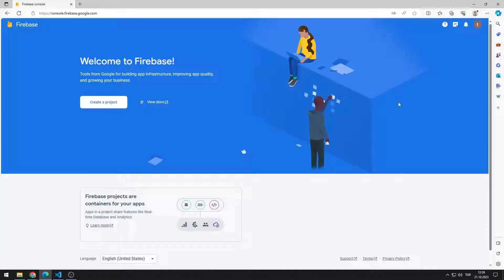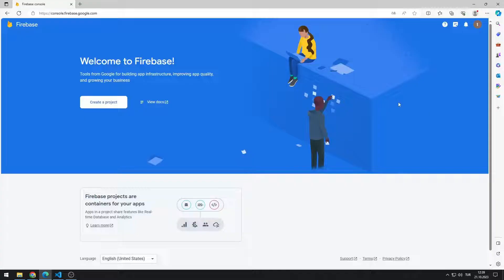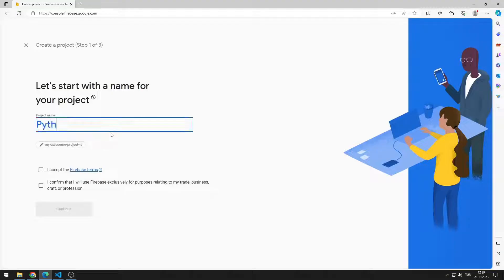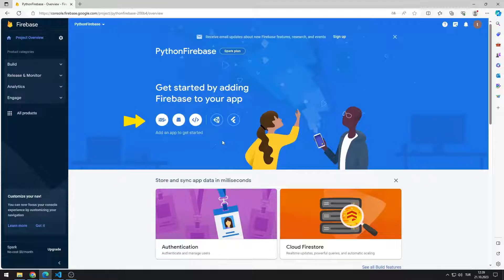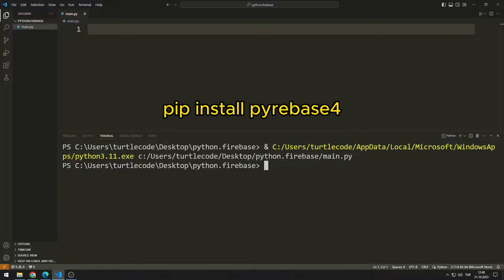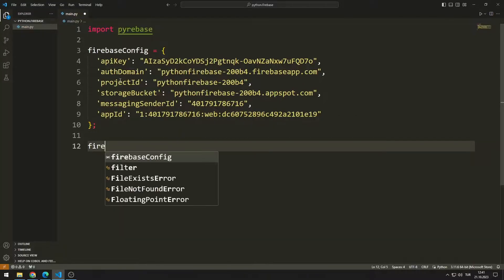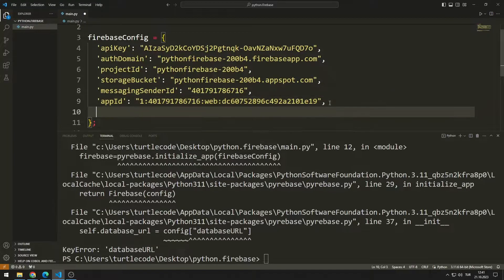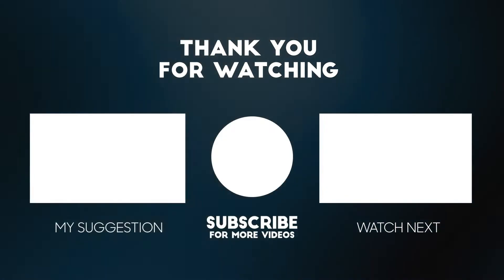Install Pyrebase Library - Firebase with Python Lesson 1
In this video, we will learn how we can use Firebase technology in applications developed with Python. First, we will create a project on the firebase website. We will learn how to transfer the pyrebase library to our Python project. We will integrate the keys generated by Firebase into the project.